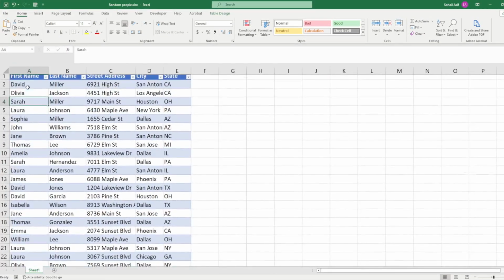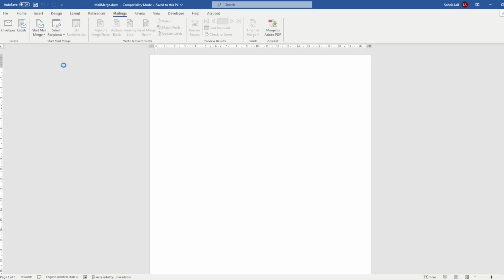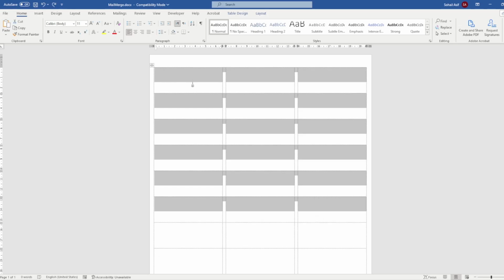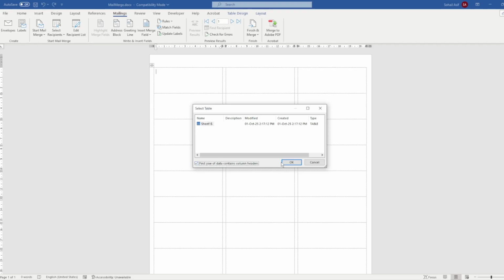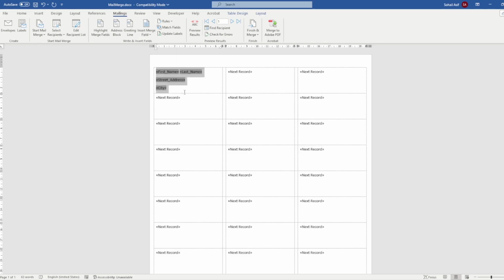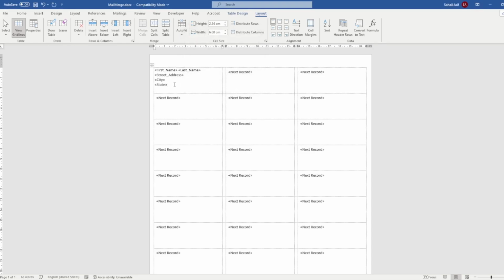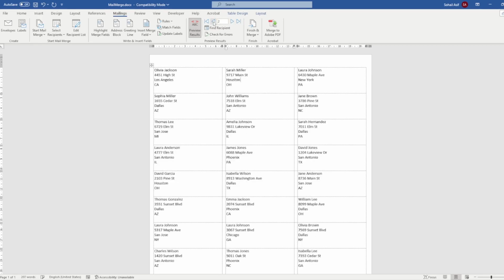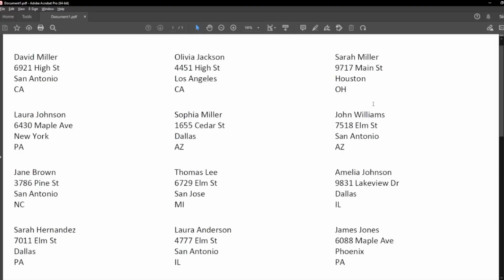Mail Merge Excel to Word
Want to save time creating letters, labels, or emails? 🚀 In this step-by-step tutorial, I’ll show you how to use Mail Merge in Word with Excel. This easy guide will help you combine your Excel data (like names, addresses, or product details) with a Word document to automatically create personalized letters, mailing labels, and more.

In this tutorial, you’ll learn:
✅ What Mail Merge is and how it works
✅ How to prepare your Excel spreadsheet for Mail Merge
✅ Step-by-step process to connect Excel with Word
✅ How to create personalized letters, labels, and envelopes
✅ Tips to avoid common Mail Merge mistakes

Perfect for beginners, students, office professionals, and businesses who want to speed up document creation.

microsoft Word
microsoft excel
how to auto populate form fields in MS word
how to create fillable forms in word
Microsoft word
microsoft word tutorial
how to auto populate in acrobat
auto populate a text field
populate text field from drop down box
drop down list in word
populate data based on a dropdown selection in excel
populate fields from dropdown
populate text field based on dropdown list selection word
microsoft word legacy form fields